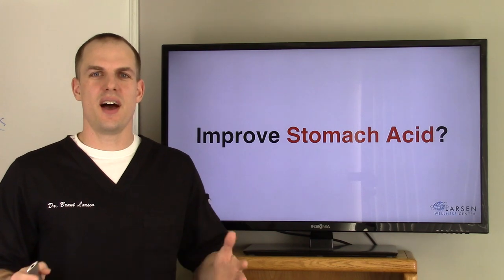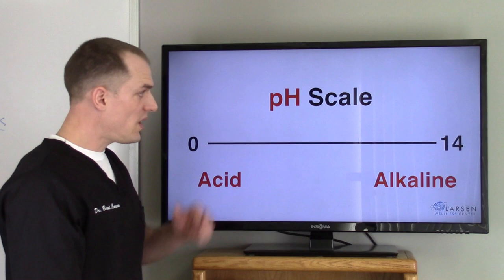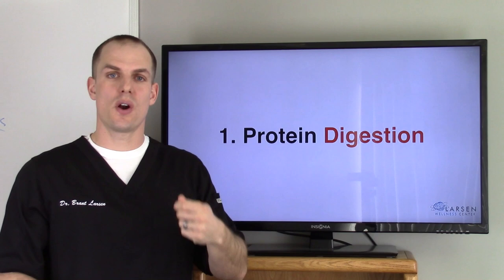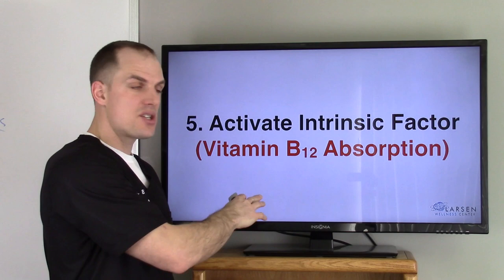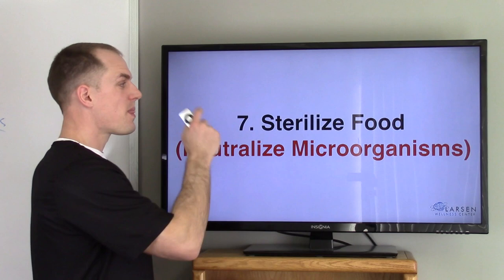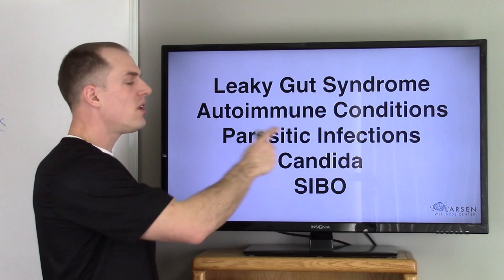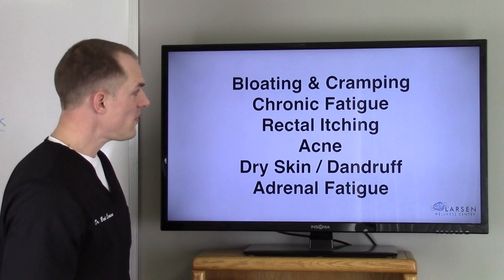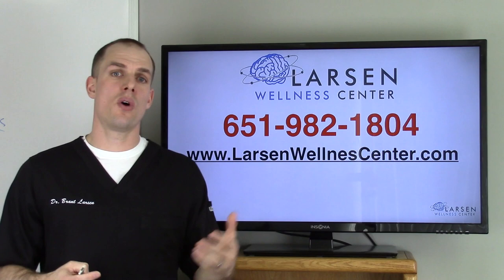7 Functions of Stomach Acid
Stomach acid is critically important for a well functioning body and robust health. Are antacids a good  idea?